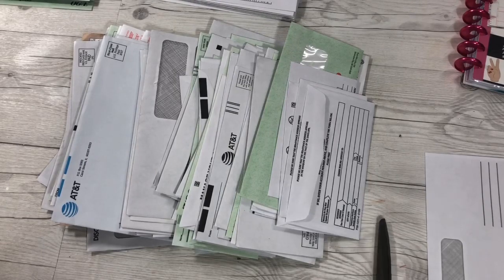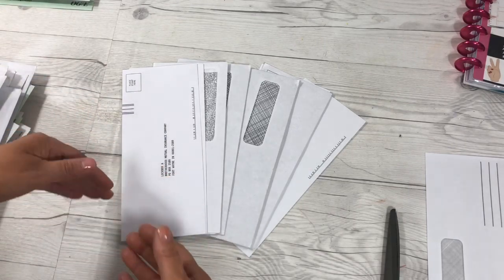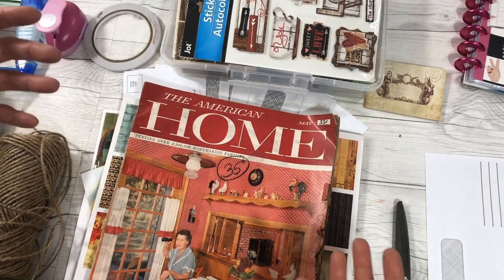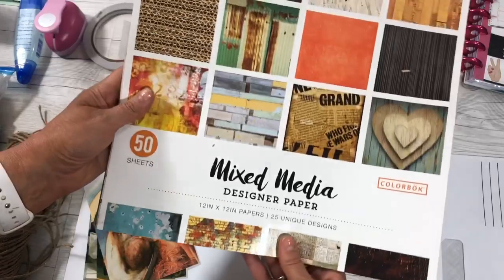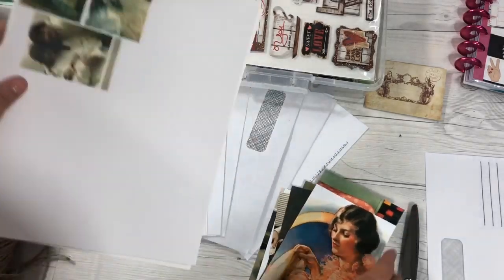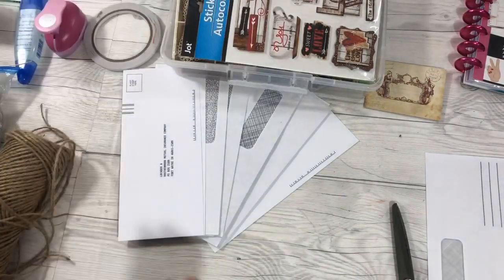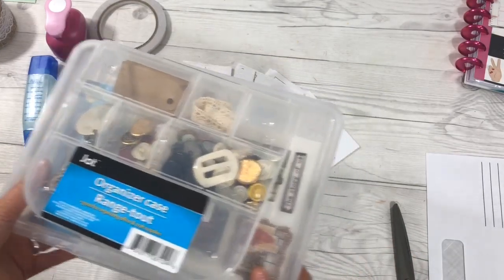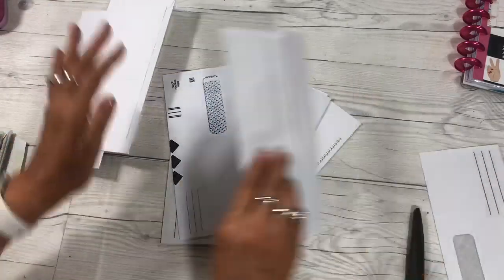Upcycle Junk Mail Envelopes to Make an Easy Vintage Junk Journal -Part 1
This is part 1 of the tutorial in how to upcycle your junk mail envelopes or return mail envelopes to make an easy junk journal. This one I’m making is for Mother’s Day and is vintage.